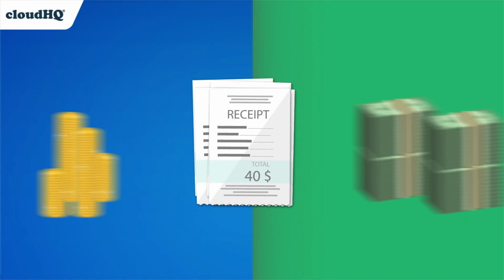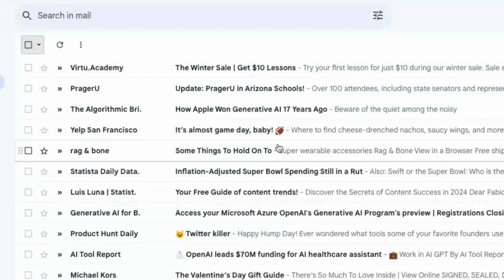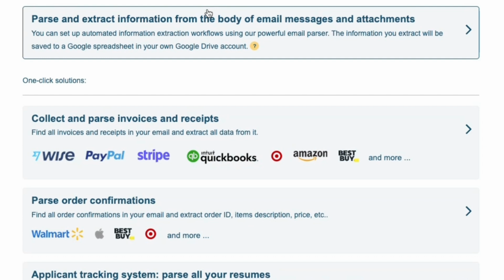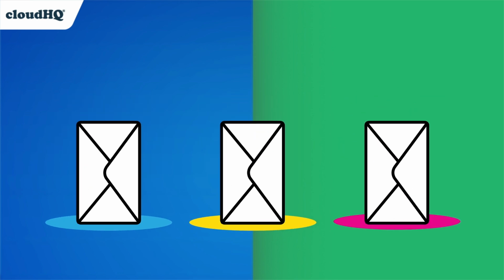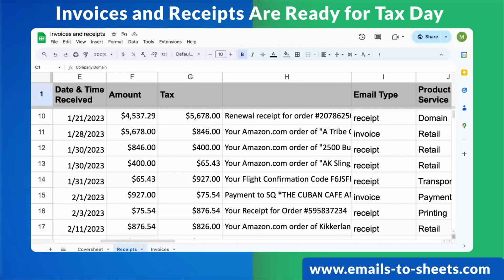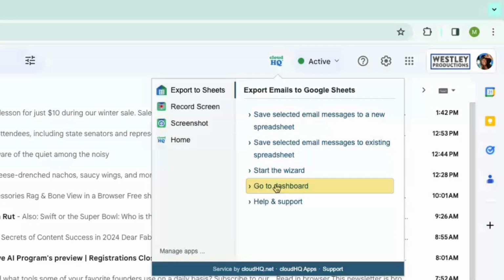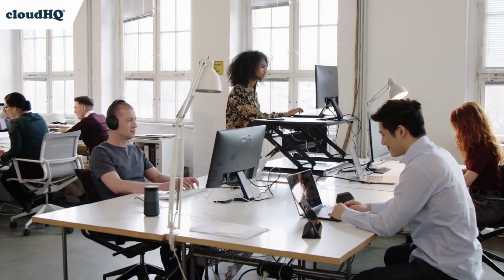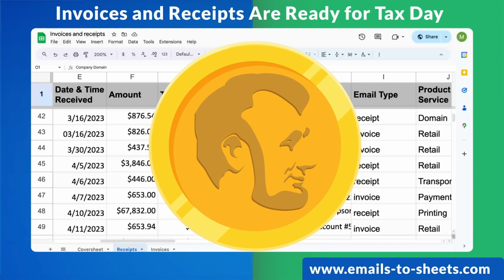Receipts for Taxes: How to export invoice and receipts from emails to Google Sheets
Streamline your tax preparation with our innovative app designed to automatically gather all receipts and invoices from your emails into a well-organized Google Sheet. Say goodbye to manually sifting through your inbox; our app intelligently parses and organizes your financial transactions into a clear, year-by-year spreadsheet, showing your expenditures and income effortlessly. Embrace a hassle-free approach to managing your tax documents, letting our app handle the tedious work, making your tax filing process smoother and less stressful.

cloudHQ. Helping your productivity, 1 clicks at a time.